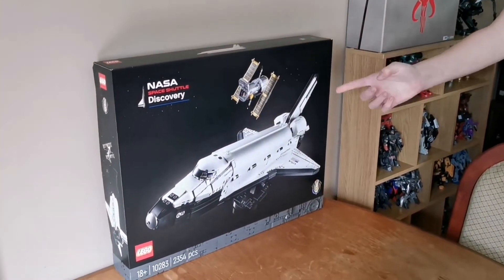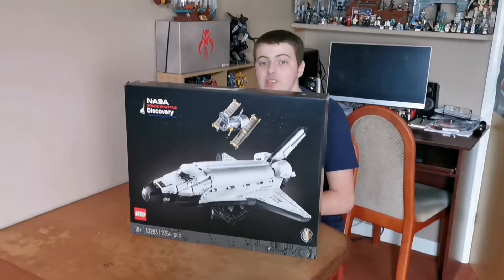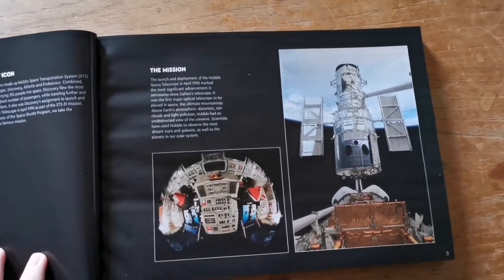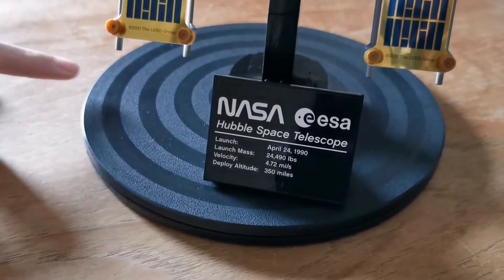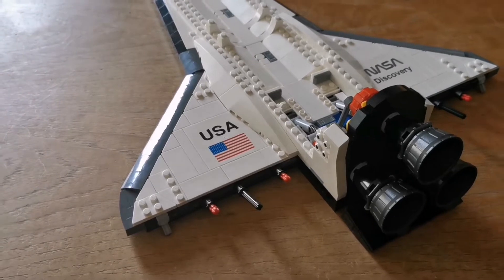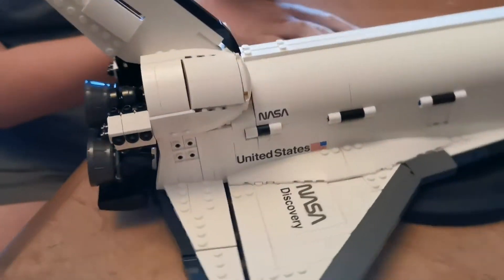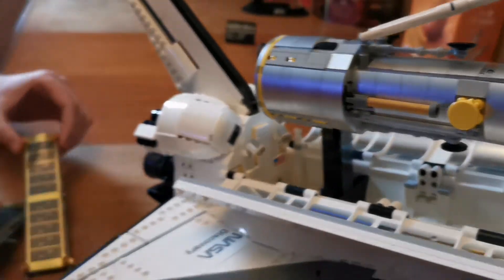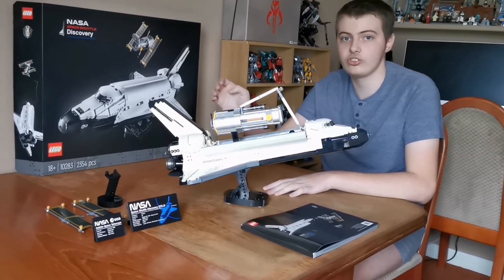Lego 10283 NASA Space Shuttle Discovery & Hubble Space Telescope 2021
I get to check out and build this incredible Lego NASA Space Shuttle Discovery set 10283... Set also includes the Hubble Space Telescope!!! What an awesome and detailed set and an enjoyable build

Thank you for all those that have done so already 👍